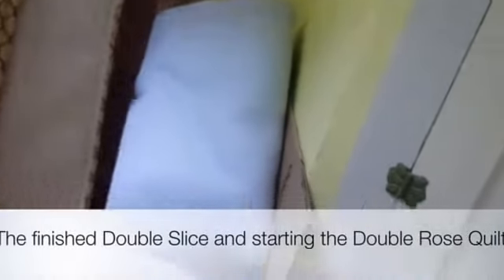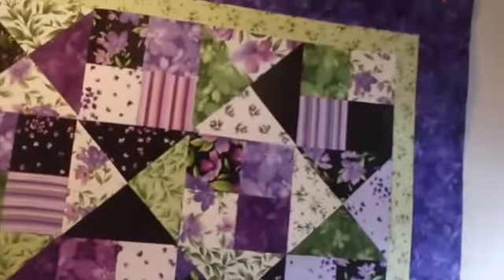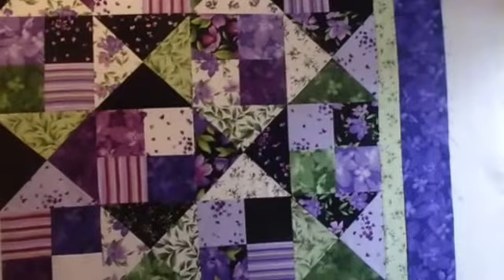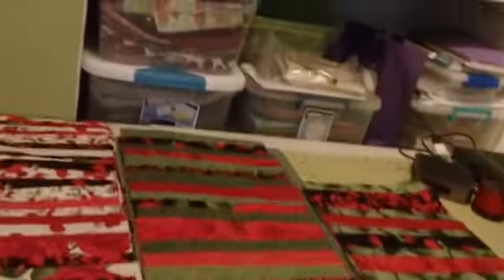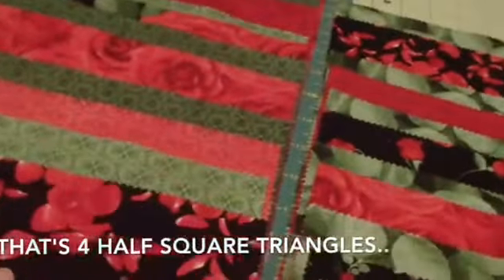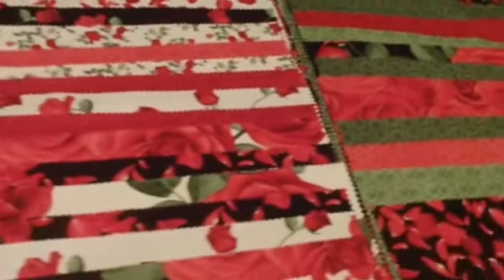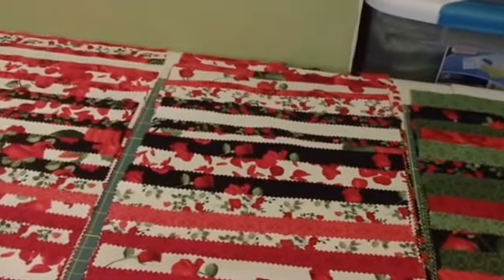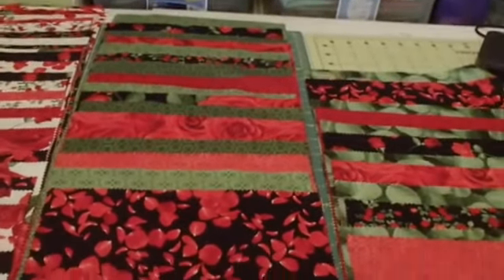The finished Double Slice and starting on the Double Rose Quilt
I've got the Double Slice quilt finished for our camper and now I'm starting on the Double Rose quilt that's been requested.  It's gonna be big!!!